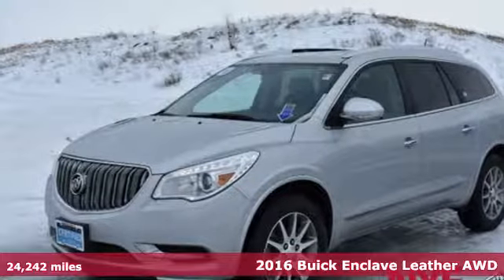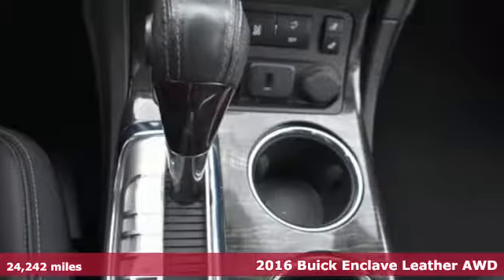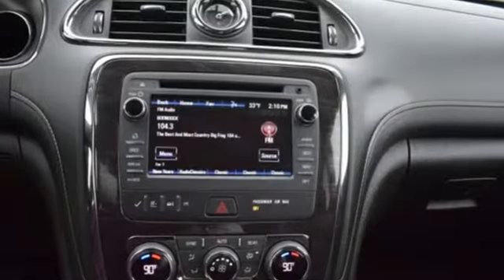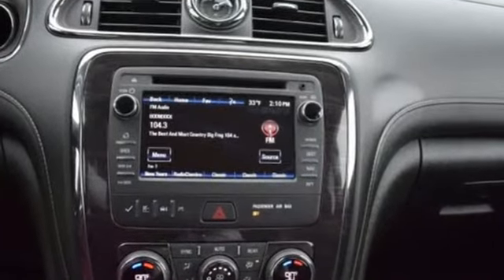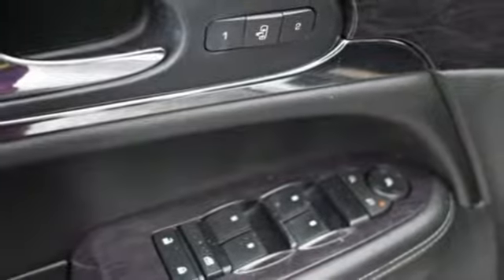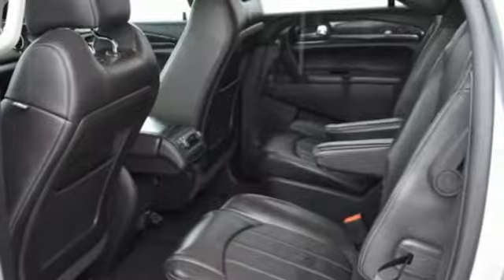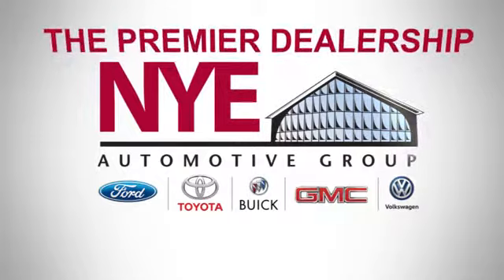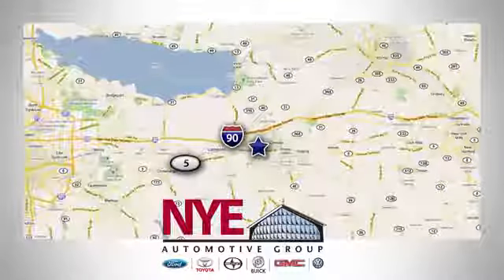2016 Buick Enclave Utica NY Oneida, NY BG9887 - SOLD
Year: 2016
Make: Buick
Model: Enclave
Trim: Leather
Engine: 6 Cyl. 3.6L
Transmission: Automatic
Color: Quicksilver Metallic
Interior: Ebony with Ebony interior accents
Mileage: 24242
Stock #: BG9887
VIN: 5GAKVBKD4GJ237036
G

Address:
1441 Genesee St.